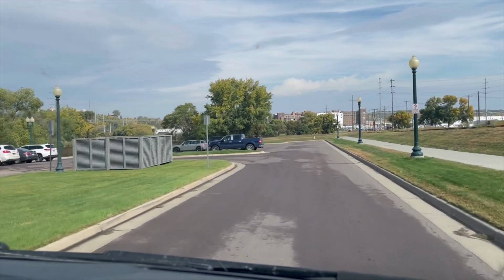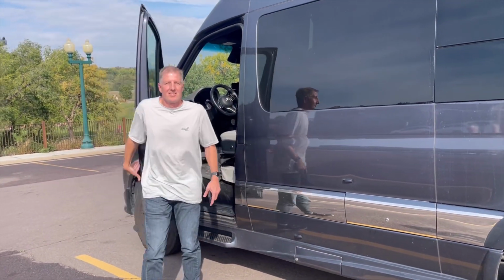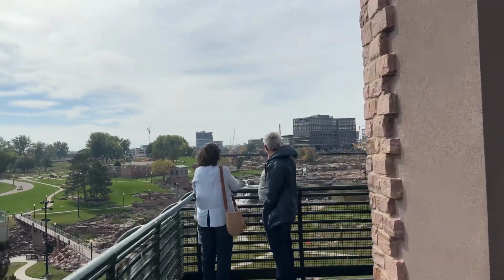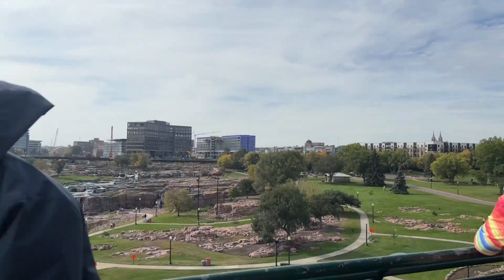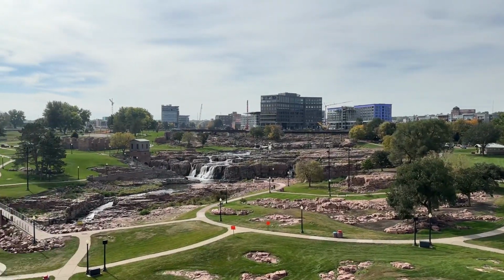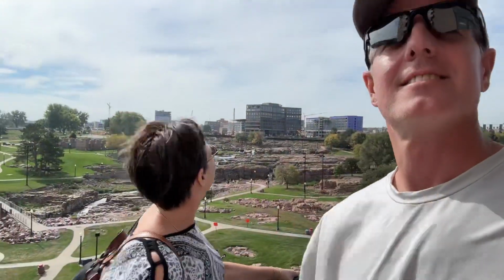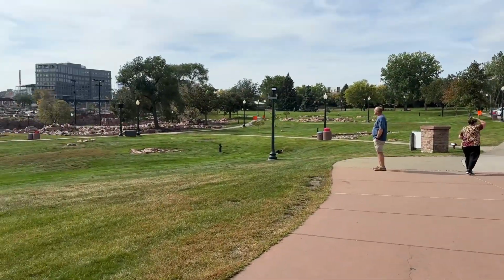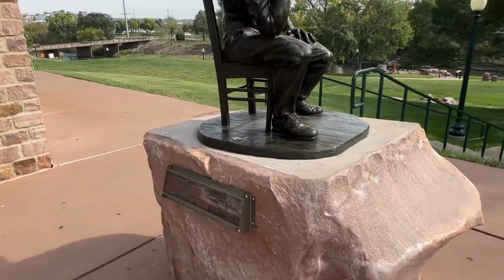Taking Our Van to Sioux Falls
We visit Sioux Falls in South Dakota. See Sioux Falls as we walk through it. Also Ann discover something tasty for the first time!

Leave comments or questions and we’ll get back to you!

We would love you to review YOUR van on our website, go to * and click on *Van Grades* to grade your van online today.

to link to all products seen in our camper van as well as read our reviews. You can also read reviews of various Class B vans.

Safe Travels!